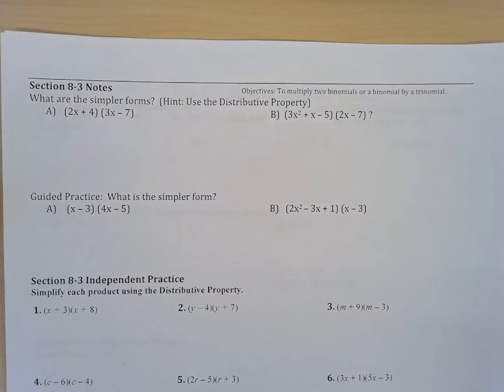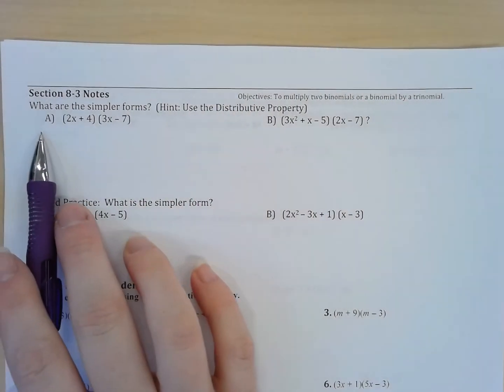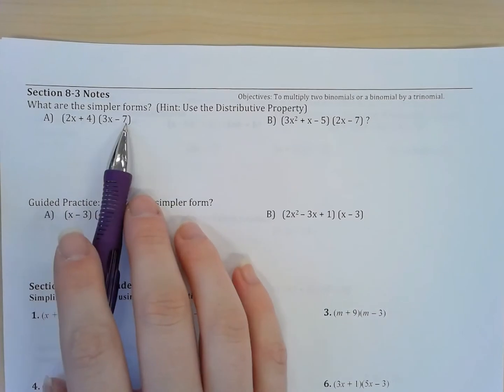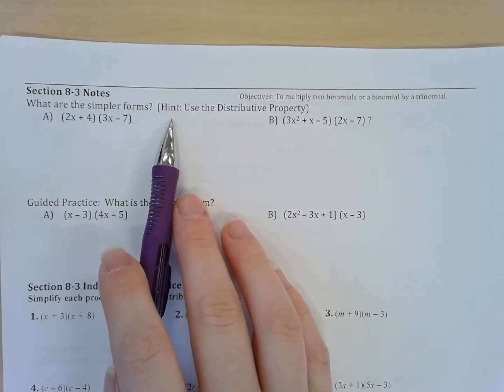Section 8-3 Video Lesson